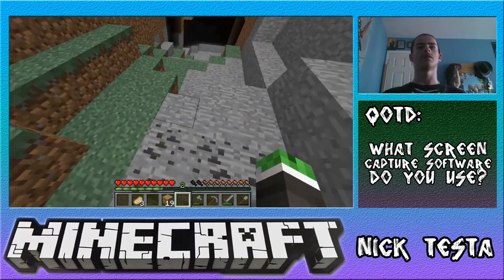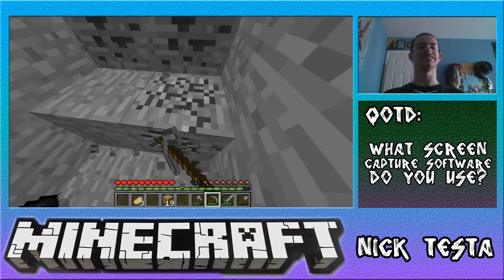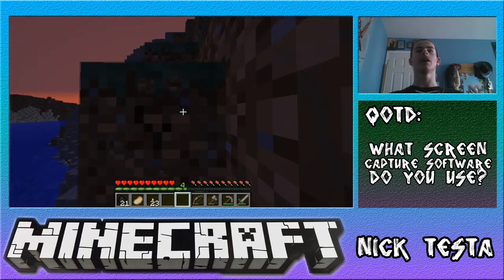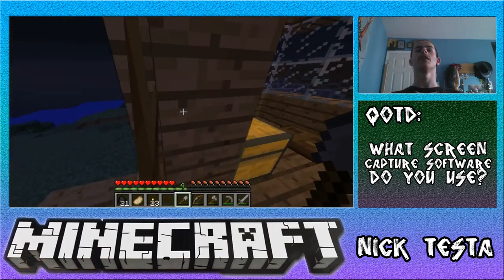Minecraft Lone Survivor Episode 2: DEM CHICKENS!!!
In this episode, I finally build the chicken farm and explore hidden caves and mountain tops! Will I make it out alive?